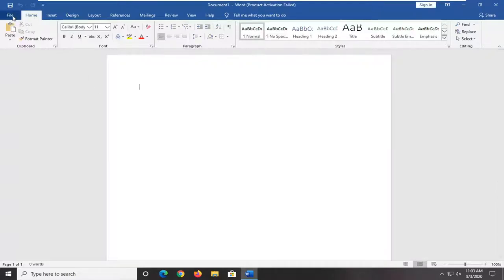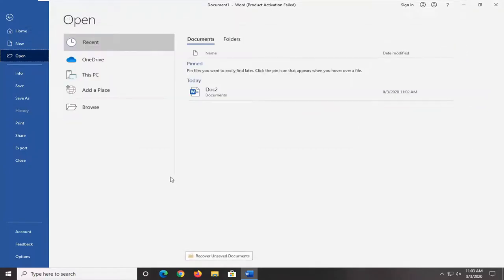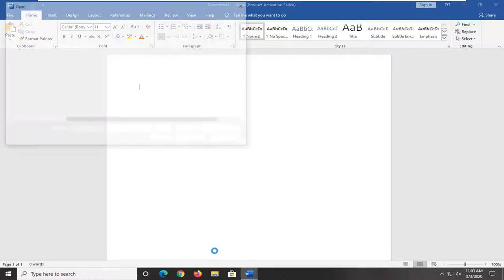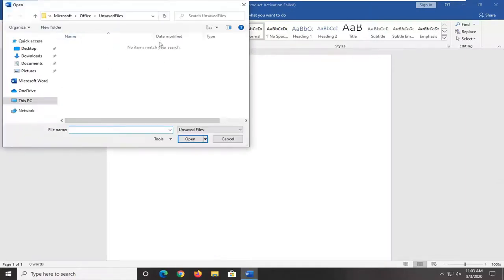Recover an Unsaved/Deleted Word Document [Solution]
Fortunately, there are dependable ways to recover Word documents quickly and reliably. Whether your work was accidentally deleted, lost in a Microsoft Word crash, or simply disappeared, here’s a simple guide on how to recover unsaved Word documents.

how can i recover word document that wasn't saved
recover word document after restart
recover word document accidentally saved over
recover word document autosave
recover word document after clicking don't save
recover word document after saving over

Many of us have experienced a situation where we have created a Word document and then accidentally closed it out without saving it. Is it lost forever? Do I have to recreate the entire document over? Those are just a few of the questions that will be flying around in your head. Take a deep breath, and follow these steps to recover your document.

If you often write, edit, or handle Word documents, you probably have first-hand experience with how painful and easy it can be to lose one. Say, if you’ve been organizing your working folder and accidentally deleted a newer version of an important file instead of the older one. Or if your computer crashed while you were working on an important document.

Have you ever deleted your saved Word documents by accident? Have you ever lost your important Word documents for work out of blue? Have you ever closed the Word program without saving the page you created?